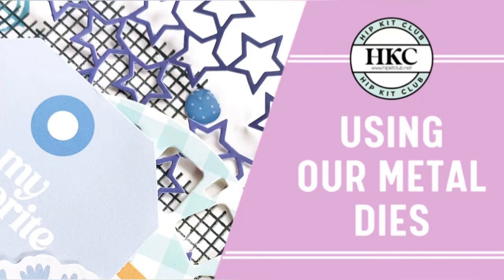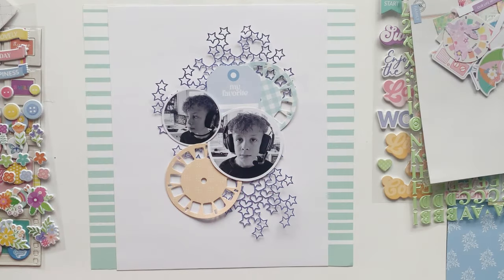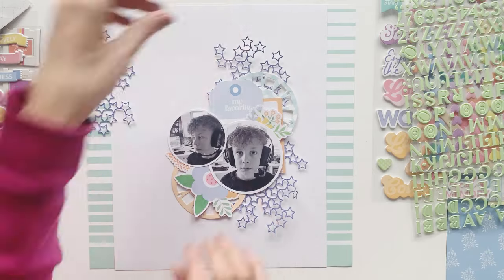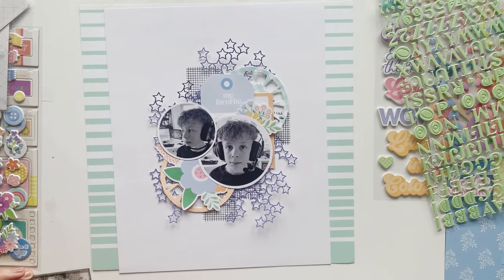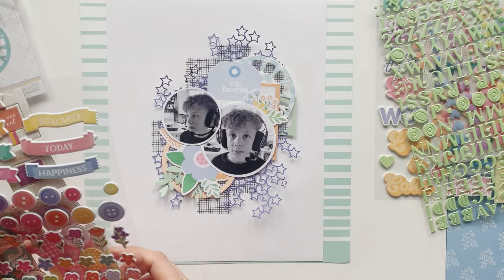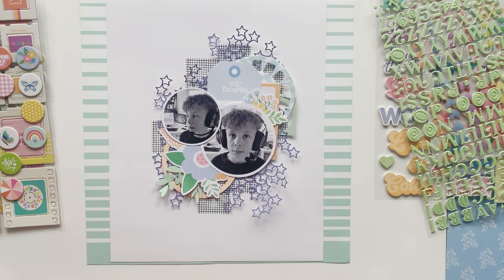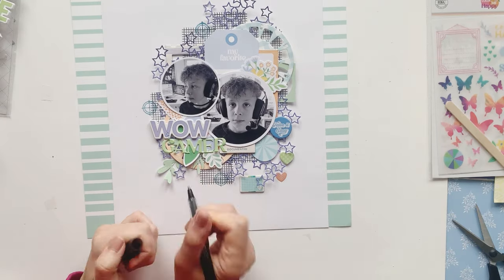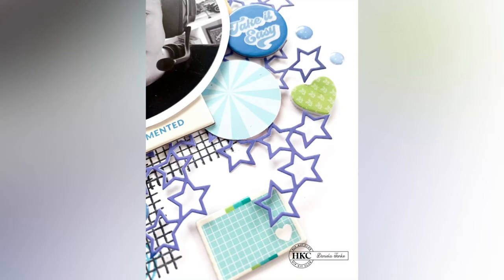HOW TO USE METAL DIES AND STAMPS TO CREATE A FUN LAYOUT | DANIELA JANKE | MARCH 2024 HIP KITS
Hi Scrappy Friends!

Daniela here and I'm happy to be sharing a new process video using the metal dies and stamps from the March kits to create a fun layout.

Also, if you enjoyed my video, please give it a “LIKE”.

All the products included in Hip Kits are exclusively designed and manufactured for our Kits.  You won’t find them anywhere else. These will ship for free along with your Main Kit. Our subscribers also receive free access to our monthly downloadable Cut File Designs.   We think you will find your subscription to the Hip Kit Club to be an excellent value for your money.

If you aren’t in the market for a monthly subscription, not to worry. Our Hip Kits & Cut Files can also be purchased individually through our website.

We would love for you to join our Hip Kit Club Facebook Group! Everyone is welcome regardless of whether you are a HKC subscriber or not.  Our FB Group is an active friendly community where you can share your projects & connect with other passionate paper crafters from around the world. We also host monthly challenges in our Group where we give away two $25.00 gift certificates to the lucky winners.

Here is a list of the supplies used on today's project along with their links: